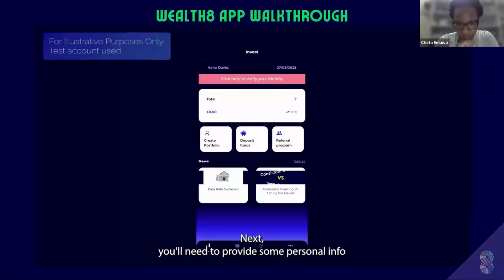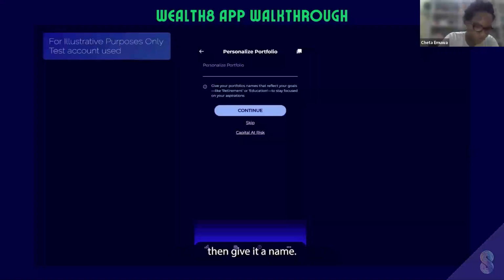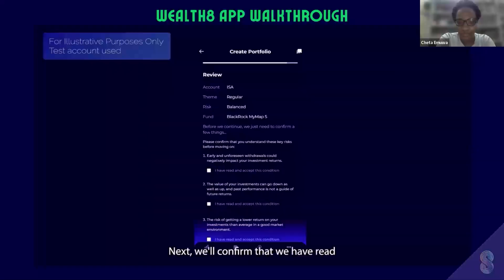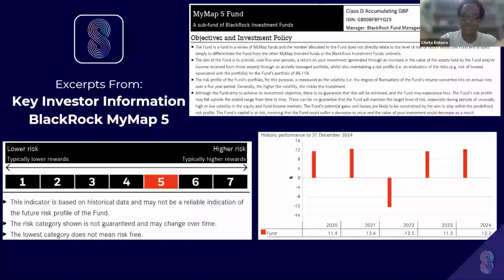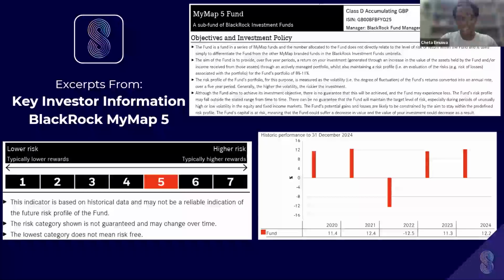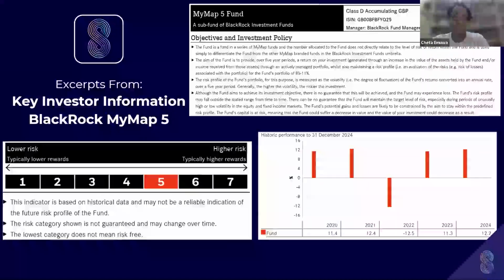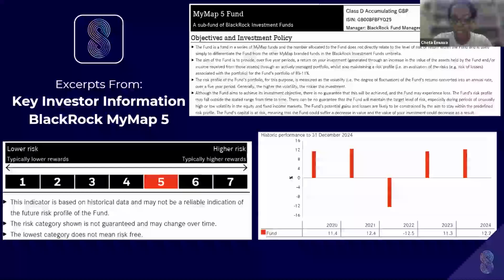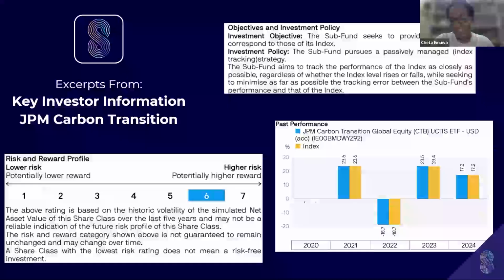Wealth8 Overview to Investment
Wealth8 overview to Investment Questions and Answers!